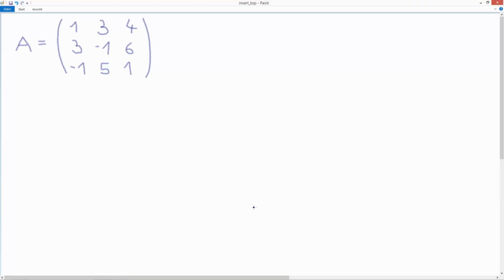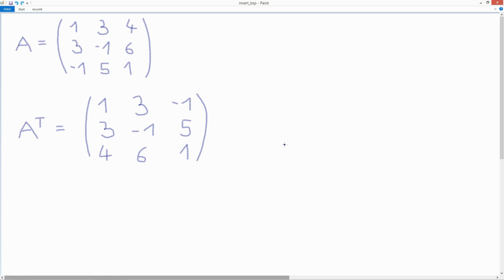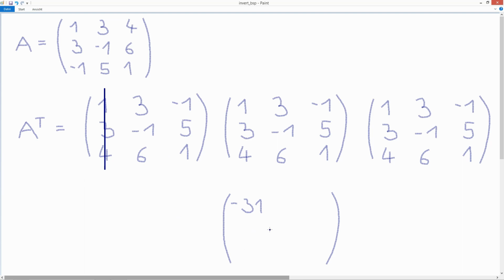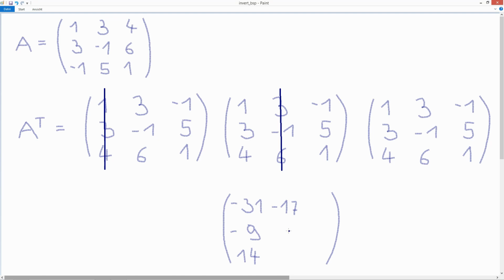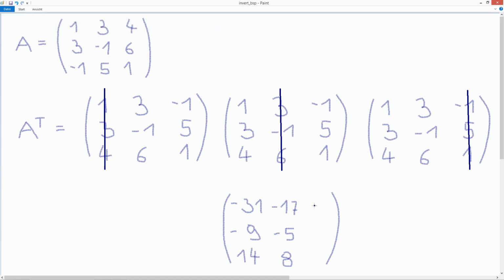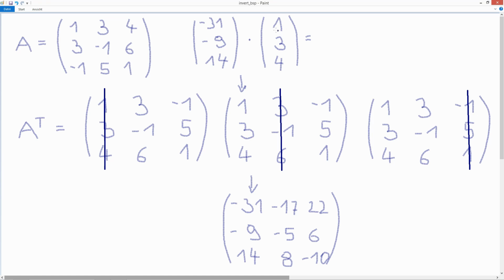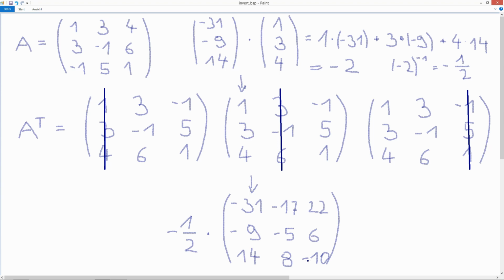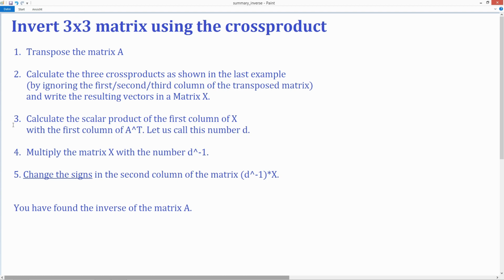Cross Product | Matrix-Inversion Approach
Solve ANY linear equation system using the crossproduct!

This video is about inverting a 3x3 matrix.

+++Get the optimised short guide+++

► Buy my short-guide about the crossproduct by supporting me

► It's only 6 Dollars and teaches you to solve any linear equation
     system using the crossproduct in R^3 on around 10 pages.